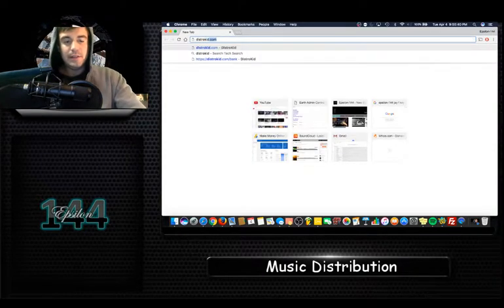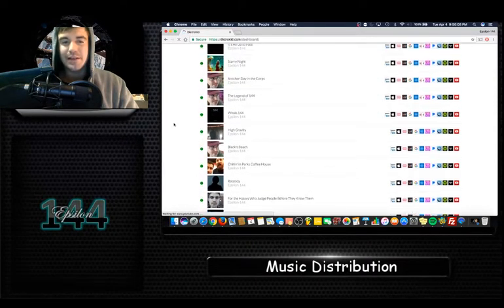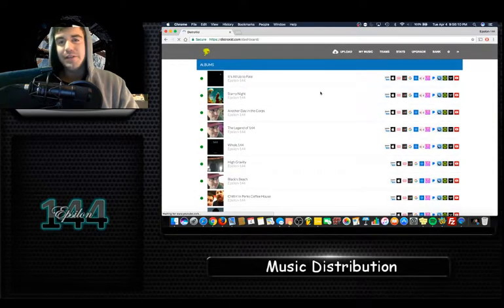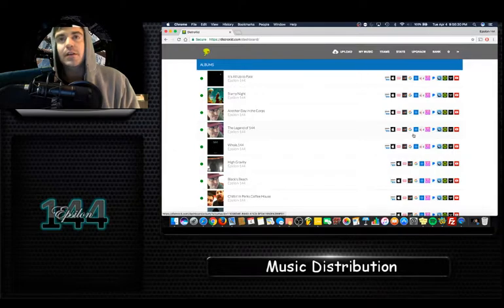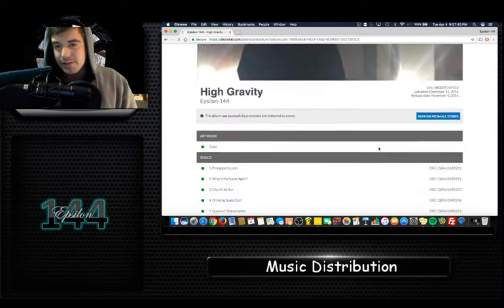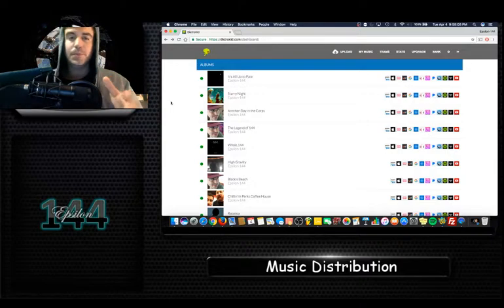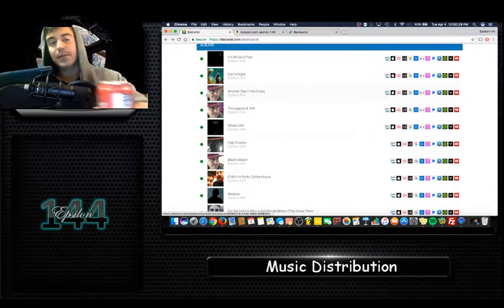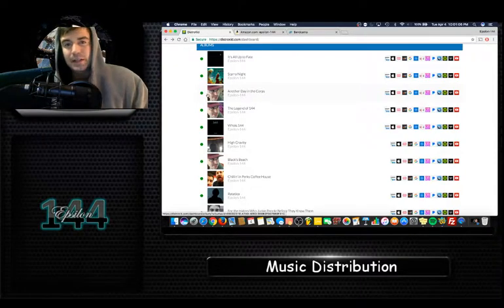Music Distribution Services - Get Your Music on iTunes, Spotify, Amazon, Google Play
This videos shows you how to get your music onto the major online retailers like iTunes, Spotify, the Google Play Store, and Amazon.